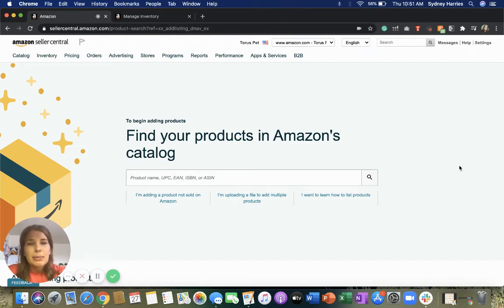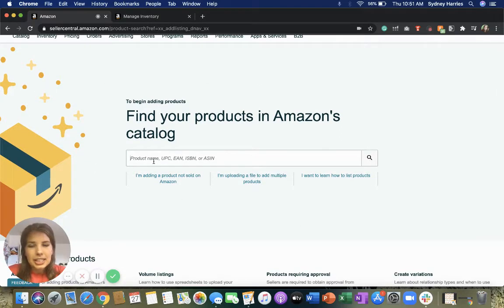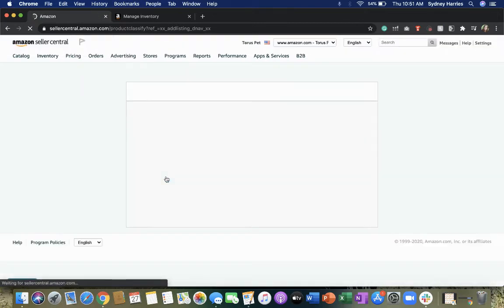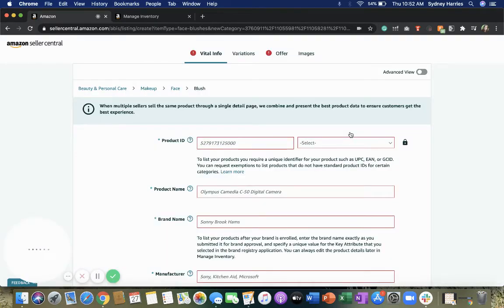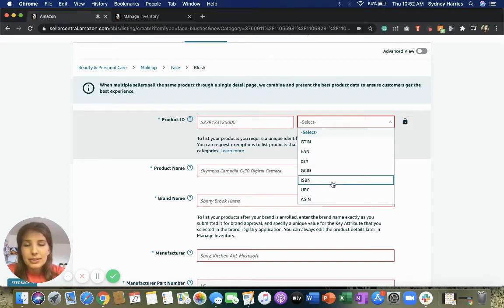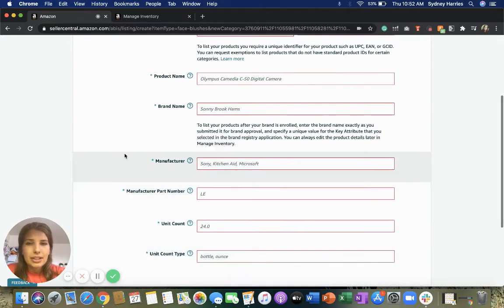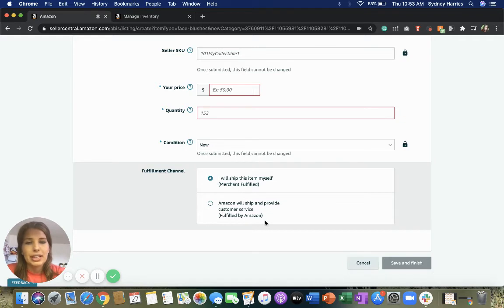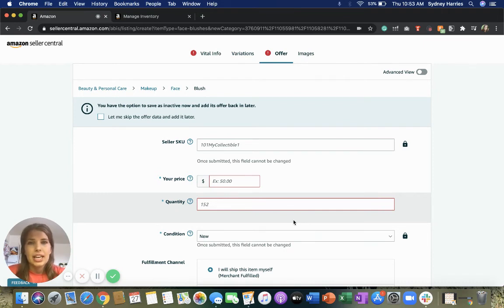How to Add a Product Manually on Seller Central (Beginner)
Hover your mouse over Inventory then Add a Product.

Click on I'm adding a product not sold on Amazon.

Fill out the required information and then hit save!